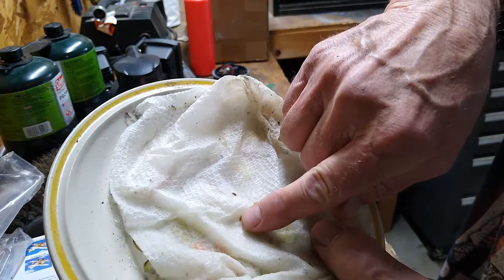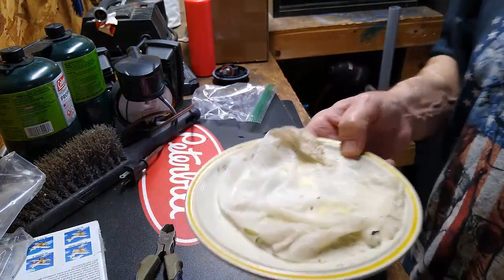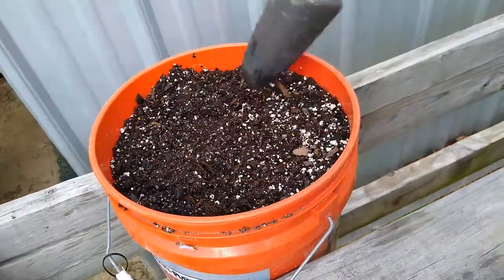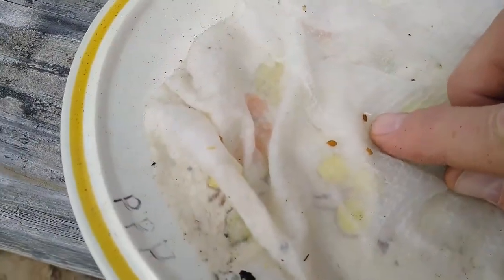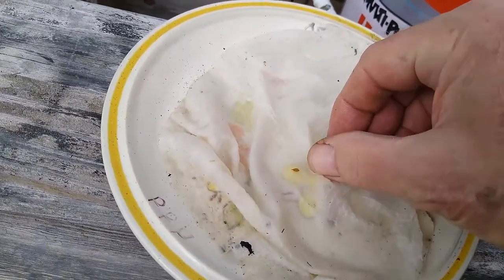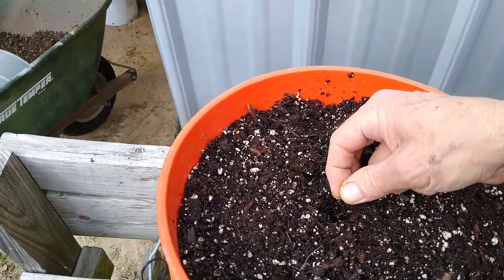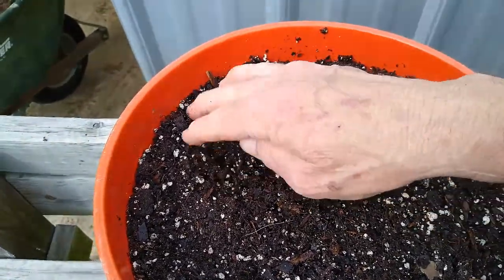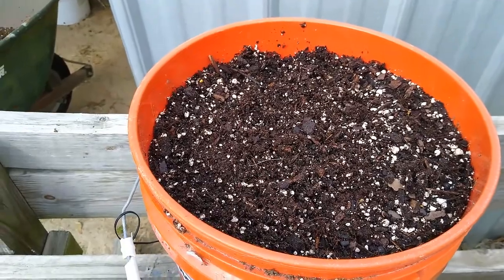Method 2, (Tomato Seed Sprouted), Now We Plant It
How to grow tomatoes in a 5 gallon bucket from planting the seed to harvesting our tomatoes. You can plant you one in the next couple of weeks and we can watch them grow together.